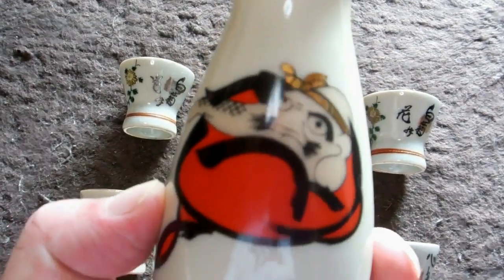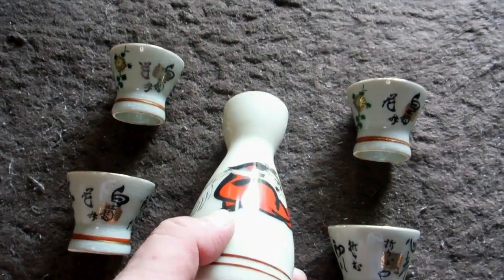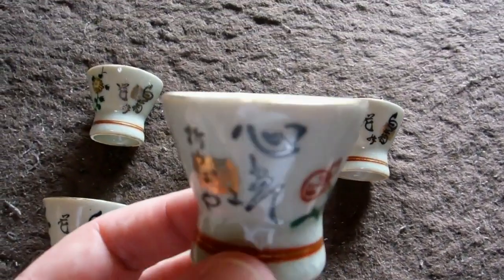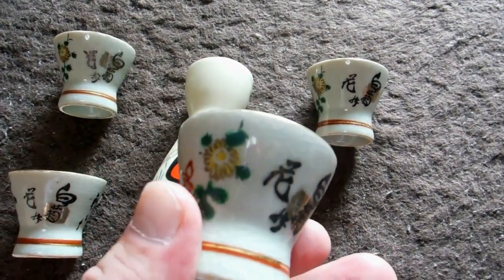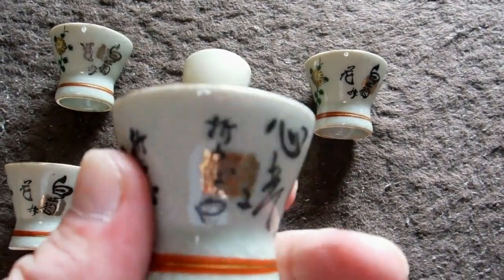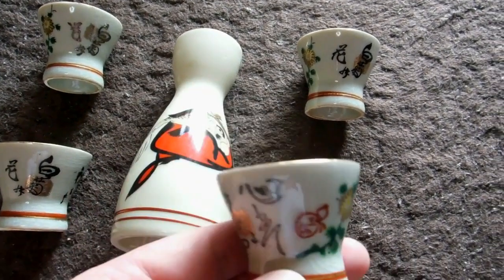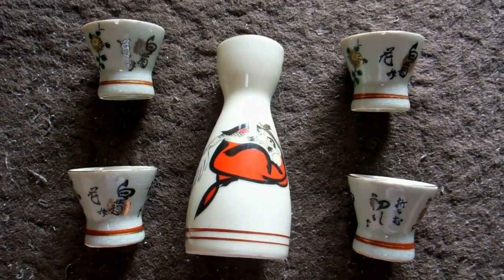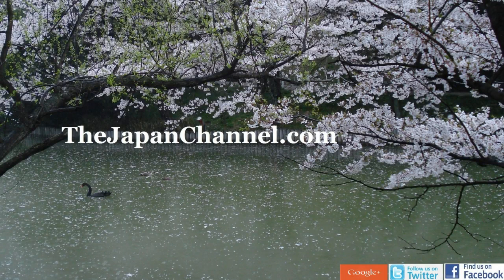Japanese Sake Set